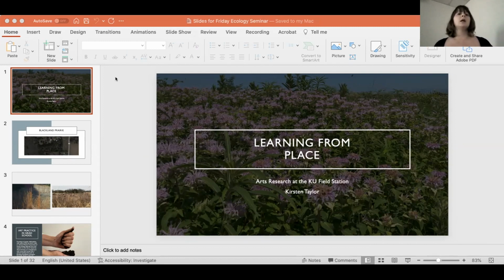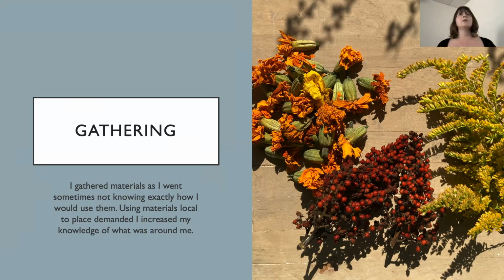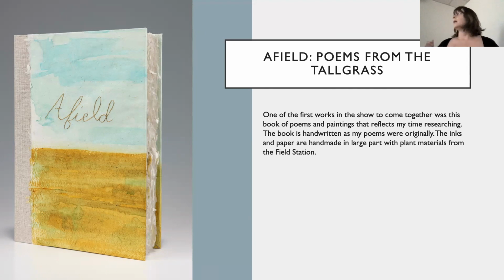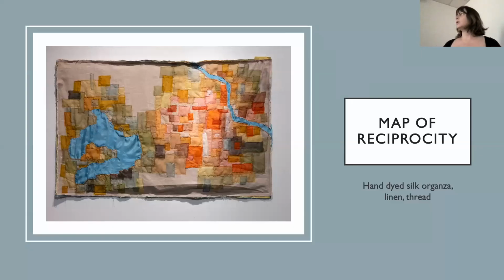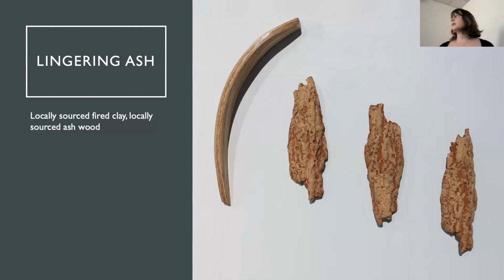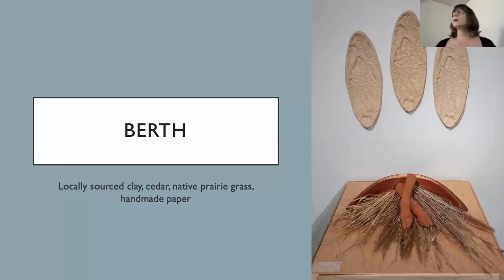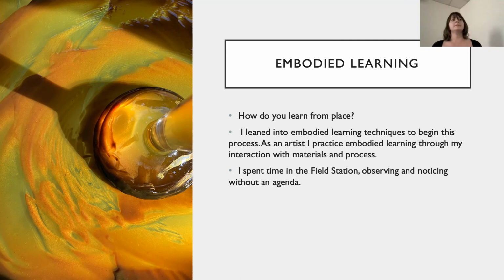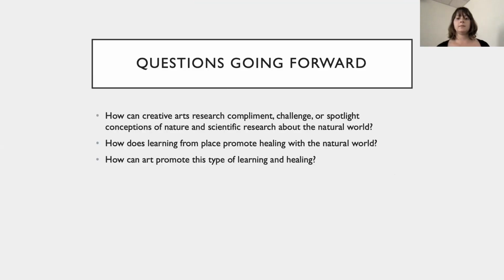Learning from place: Arts research at the KU Field Station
In this April 14, 2023, presentation, Kirsten Taylor, candidate for the Master of Fine Arts (MFA) degree in visual art at the University of Kansas, talks about her process of developing a body of mixed media work based on creative research at the KU Field Station. Kirsten studies the connection between humans and nature. One of her questions for further exploration is how creative arts research can highlight or challenge conceptions of nature as well as scientific research about the natural world. The talk is followed by a short Q&A.

Kirsten (pronounced KIH-sten, with the "r" silent) is introduced by Sheena Parsons, station manager for the KU Field Station, which is managed by the Kansas Biological Survey & Center for Ecological Research.